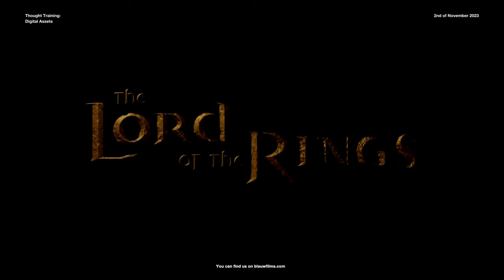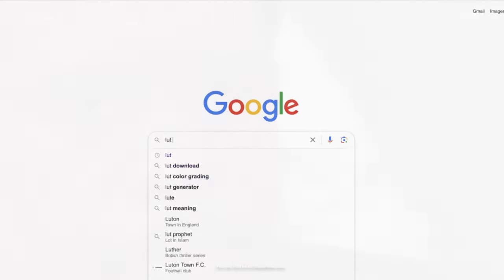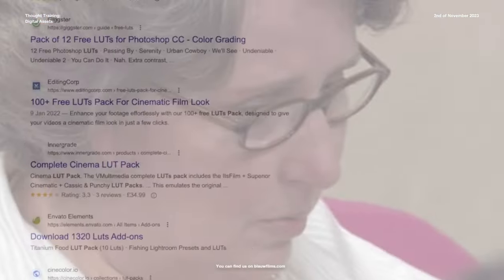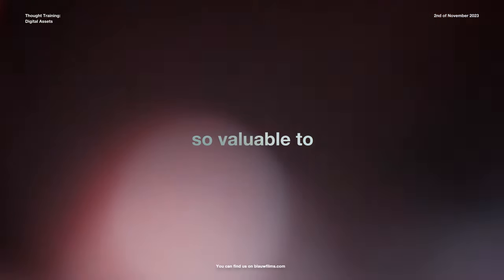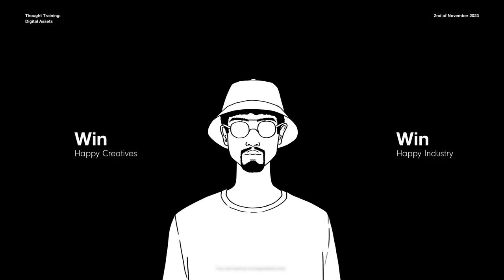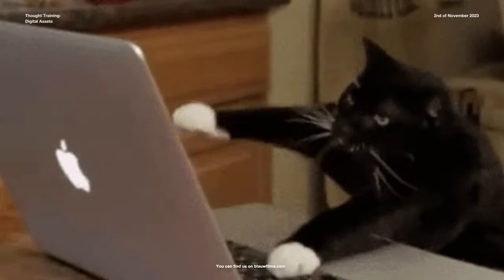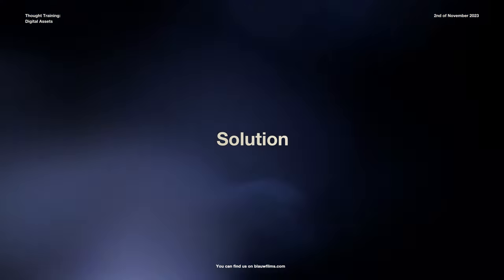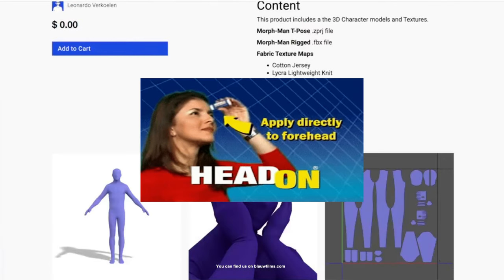Is Your Short Film making Money? | Step 1: Digital Assets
Over the years we've been working full-time on our short films. All this time we've been breaking the myth that short films don't make money. Do you want to have a profitable pre-production?

In this video I cover the first of 3 most important assets to consider for your short film production, Digital Assets. I break down how you can apply Digital Assets from Pre-Production all the way to Distribution to ensure a healthy cashflow to your film.

Have a great and productive day! — Leo